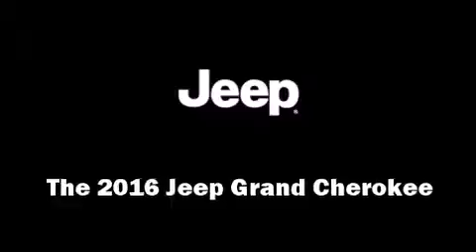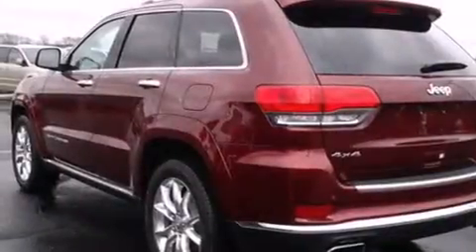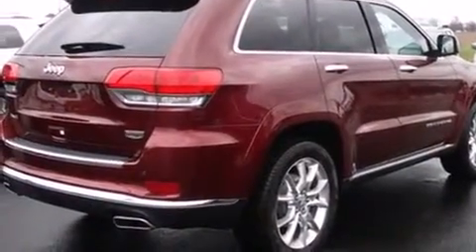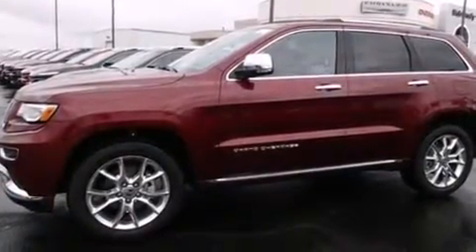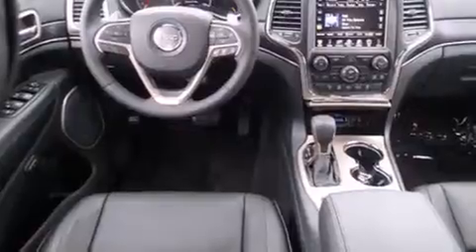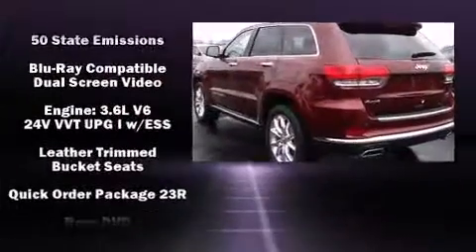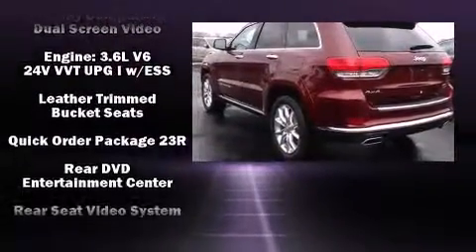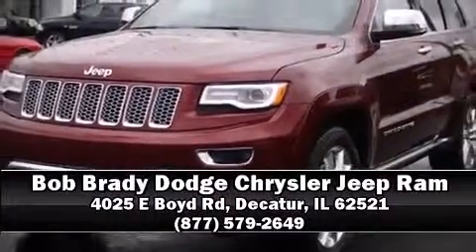2016 Jeep Grand Cherokee Summit in Decatur, IL 62521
Bob Brady Dodge Chrysler Jeep Ram
4025 E Boyd Rd

The 2016 Jeep Grand Cherokee. Smooth gearshifts are achieved thanks to the refined 6 cylinder engine, and load leveling rear suspension maintains a comfortable ride. Four wheel drive allows you to go places you've only imagined. A wealth of standard features means that you no longer have to sacrifice. Such as remote keyless entry, automatic dimming door mirrors, power front seats, turn signal indicator mirrors, a power rear cargo door, blind spot sensor, a trailer hitch, and voice activated navigation. Features such as automatic climate control and leather upholstery prove that economical transportation does not need to be sparsely equipped. Rear passengers enjoy the seat heating functionality, keeping them warm during the winter months. With high intensity discharge headlights illuminating your path, you'll always appreciate maximum visibility. For drivers who enjoy the natural environment, a power moon roof allows an infusion of fresh air. Audio features include an AM/FM radio, steering wheel mounted audio controls, and 19 speakers, providing excellent sound throughout the cabin. Rear LCD monitors provide entertainment that your passengers will appreciate no matter how far the drive. Jeep also prioritized safety and security with features such as: dual front impact airbags, head curtain airbags, traction control, brake assist, anti-whiplash front head restraints, a security system, an emergency communication system, and 4 wheel disc brakes with ABS. Adaptive cruise control maintains a pre set distance behind the car ahead of you, simplifying highway driving and enhancing safety. Our sales reps are extremely helpful & knowledgeable. They'll work with you to find the right vehicle at a price you can afford.